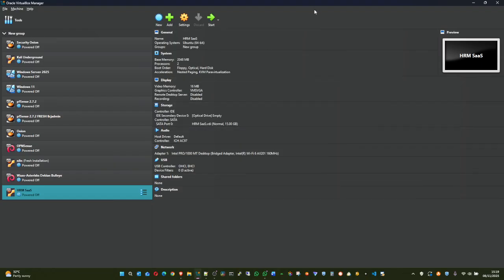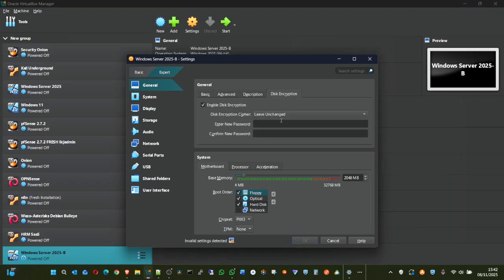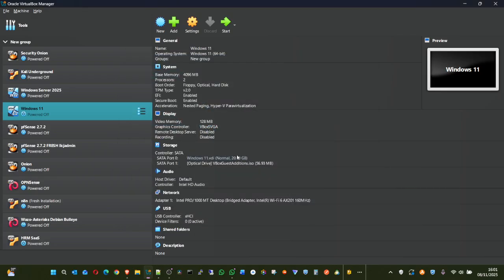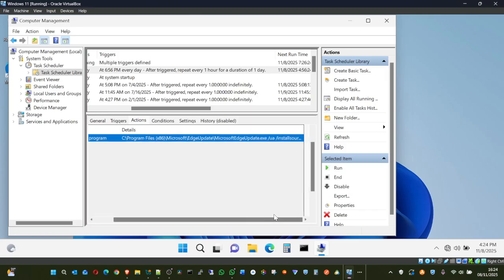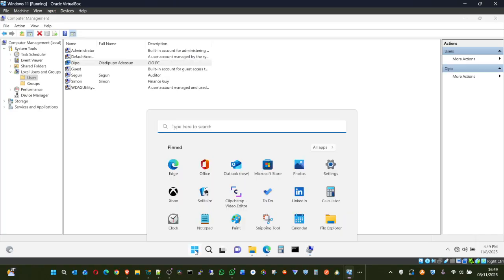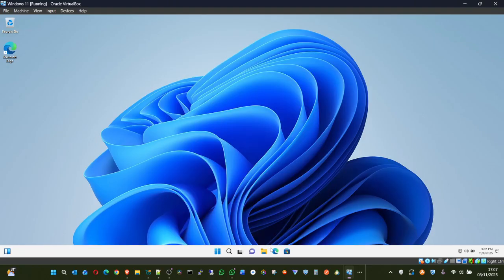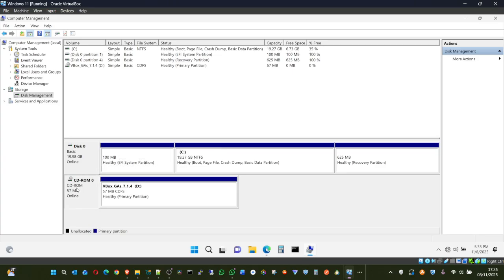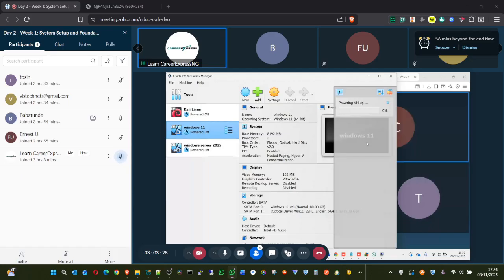1. Building Cybersecurity Lab and Understanding System Foundations | Week 1 | Digital Media Network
Title: Building Your Cybersecurity Lab and Understanding System Foundations | Week 1

Description:
Welcome to Week 1 of our Cybersecurity Training Series. In this video, we’ll take you through building your own IT lab environment from scratch and learning the core foundations of Windows and Linux systems.

You’ll discover how to install, configure, and manage multiple operating systems in a secure and structured way — the first big step toward becoming a cybersecurity professional.

What You’ll Learn:

1. Introduction to the IT Lab Environment

   * Why a virtual lab is vital for cybersecurity learning
   * Virtualisation explained: host vs guest machines
   * VirtualBox vs VMware: which to choose
   * System requirements and setup planning

2. Installing and Configuring Operating Systems

   * Windows 11, Windows Server 2025, and Ubuntu Server installation
   * Creating virtual hard drives and network adapters
   * Post-installation updates and patching

3. System Configuration and Management

   * Understanding startup, services, and processes
   * Firewall setup on Windows and Ubuntu
   * Keeping systems secure and clean

4. Operating System Architecture

   * Windows kernel, registry, and services
   * Linux kernel, shell, and file system
   * Comparing performance and security models

5. File Systems, Permissions, and Processes

   * NTFS, FAT32, and EXT4 explained
   * Managing users, groups, and privileges
   * Monitoring and managing processes

6. Command-Line Essentials

   * PowerShell basics for Windows
   * Linux terminal commands and navigation
   * Intro to automation and administrative tasks

Final Project (Week 1):
Set up a multi-OS cybersecurity lab with:

* Windows 11 (Client)
* Windows Server 2025 (Server)
* Ubuntu Server (Linux Host)
  Secure your setup, configure firewalls, and document your configuration.

Outcome:
By the end of this module, you’ll have a complete multi-OS cybersecurity lab, ready for advanced testing and learning. You’ll also gain hands-on experience in system management, networking, and command-line skills.

Channel Focus:
Black Diamond Network delivers practical cybersecurity education, IT infrastructure tutorials, and digital transformation insights.